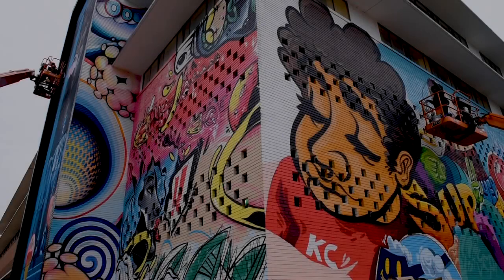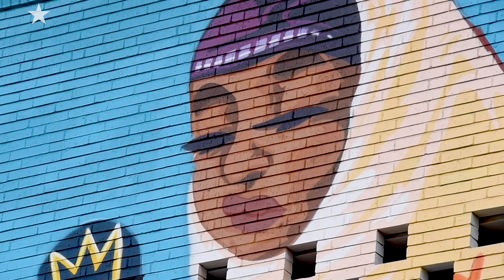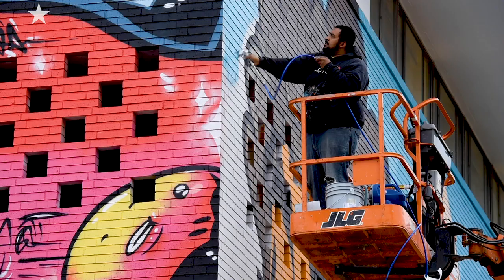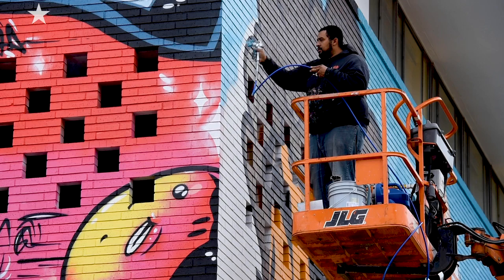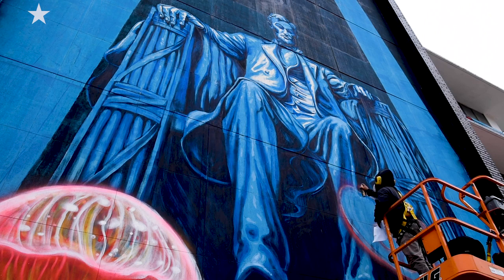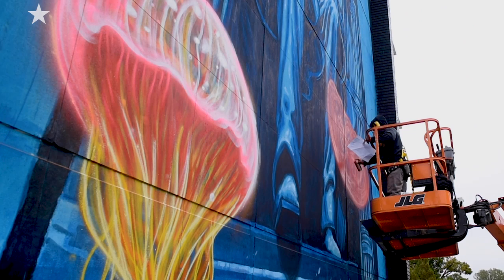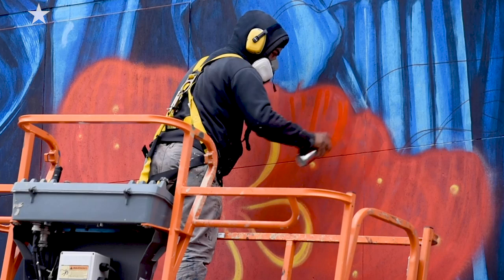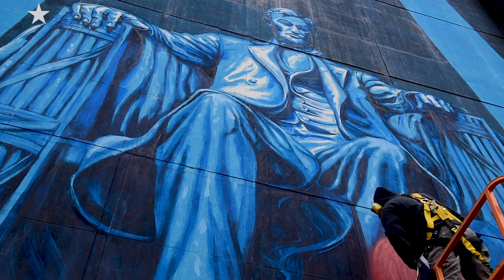Plaza building tagged with graffiti from protests gets a mural with a message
Protests this summer left a building on the Country Club Plaza covered with graffiti. Non-profit group SPRAYKC enlisted the help of five artist who covered the building with a mural with a messages of inclusivity, social justice and climate change. Video by Rich Sugg.